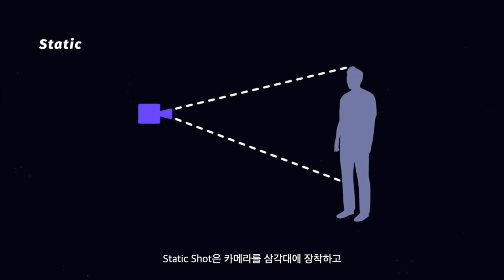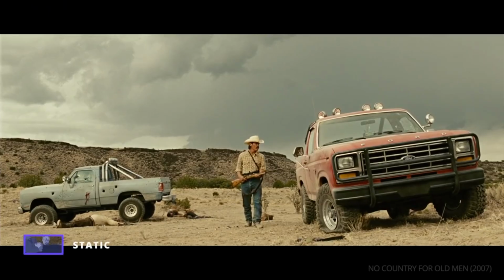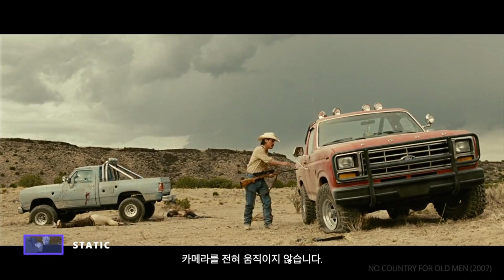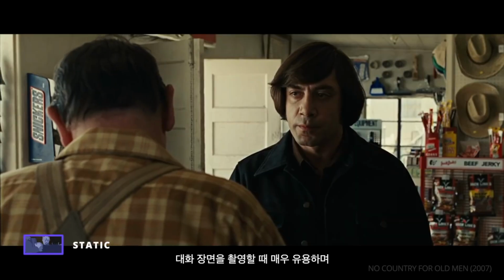Camera Movement 카메라 무브먼트 11 종류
본 영상의 순서입니다. 다양한 카메라 무브먼트를 통해 영상의 시작부터 끝까지 시청자를 집중하게 만드는 기술을 몸에 익히기 위한 참조 영상입니다.

0:00   인트로, 내 유튜브로 들어온 고객을 끝까지 보게하자
1:08   Static Shot 카메라 고정 촬영
1:46   Pan Shot 카메라 고정, 좌우 수평 이동
2:42   Tilt Shot 카메라 고정, 상하 수직 이동
3:34   Push In 카메라 전방 이동, 피사체 고정
4:18   Pull Out 카메라 후방 이동, 피사체 고정
5:32   Roll Shot 카메라 회전, 화각 유지
6:19   Tracking Shot 카메라가 피사체 앞, 뒤를 따라 이동
6:45   Trucking Shot 카메라가 피사체와 나란히 이동
7:11   Arc Shot 카메라 회전, 피사체를 중심으로 괘도 위를 이동
8:12   Boom Shot 카메라 상하 이동, 크레인 등 장비를 이용
8:33   Random Shot 핸드헬드, 카메라를 손으로 들고 촬영
10:00 카메라 무브먼트의 조합과 활용